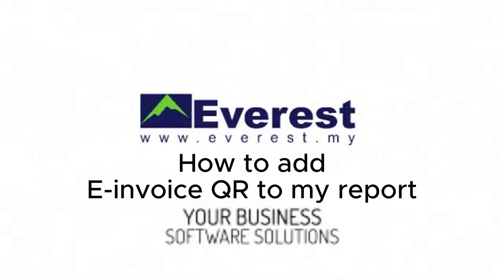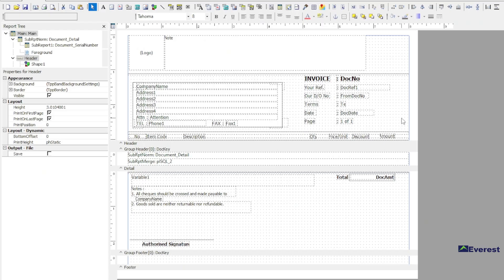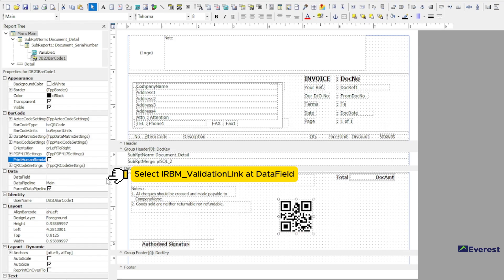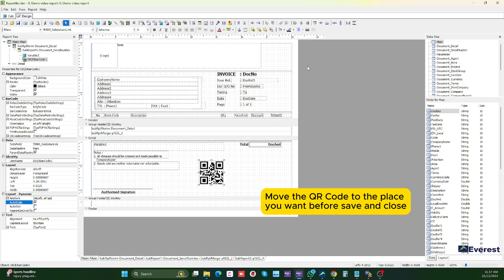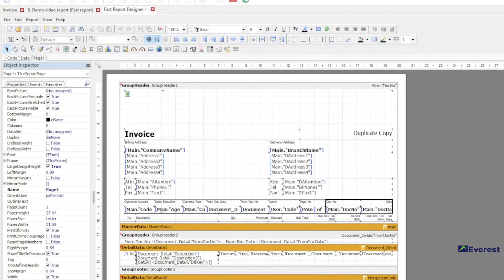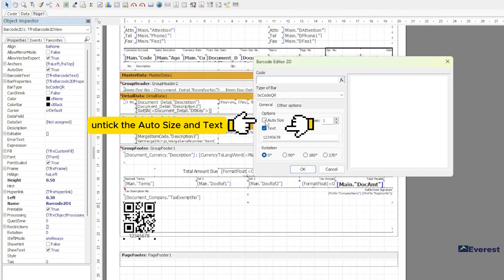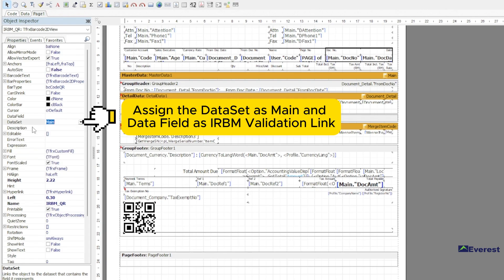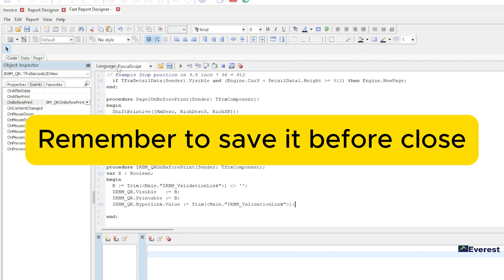How to import QR Code into my Invoice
may refer the Google Drive Text File